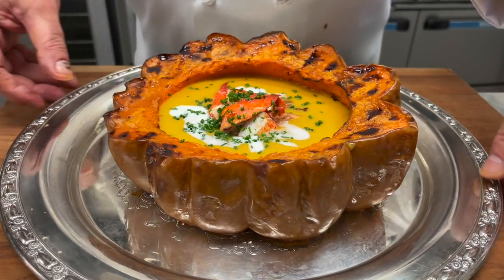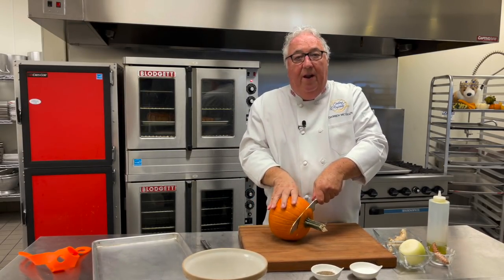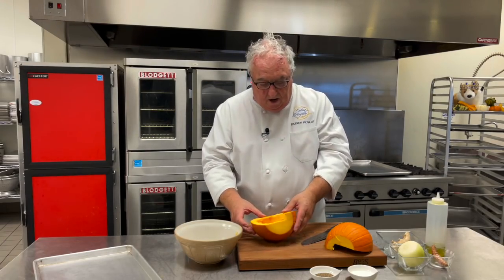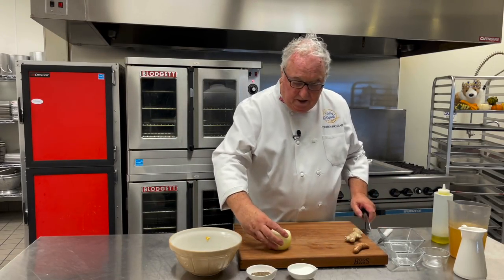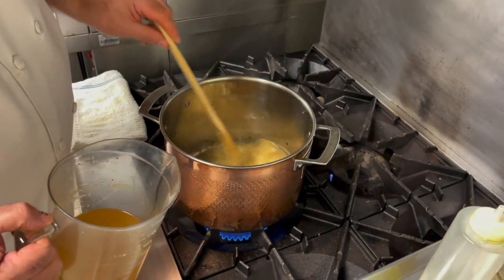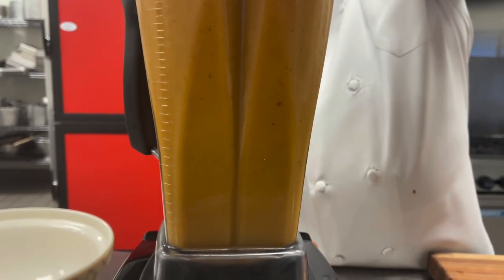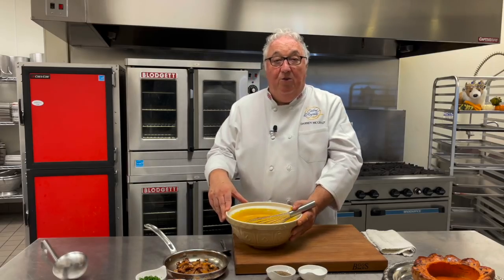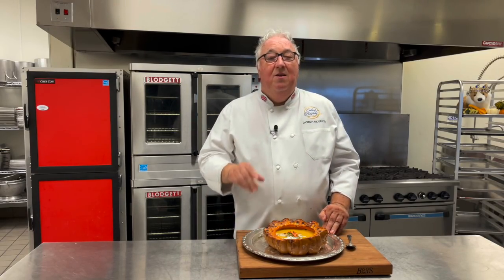Coconut Cream Pumpkin Soup with Lobster and Wild Mushrooms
Pumpkins aren't just for display or carving jack o' lanterns, they make amazing soup too. This is one of my favorite pumpkin soup recipes I hope you will try. It's even more special serving it to family and friends inside a baked pumpkin like this.

I don’t use canned pumpkin so It takes a little more time, but don’t let that put you off trying it. It’s also packed with immune-boosting benefits too, ginger and turmeric. Which means it’s a great option for cold and flu season.

The earliest versions of pumpkin dishes were actually pumpkin shells that had been cleaned out and filled with ginger-spiced milk, then roasted by the fire. Delicious coconut milk pumpkin soup with sautéed chanterelle mushrooms and poached lobster   - get me a spoon!

My new line of SEASONINGS and LATEST COOKBOOK are available

Here's the link to the board buddyz ...

Coconut Cream Pumpkin Soup with
Chanterelle Mushrooms and Lobster

2 lb peeled, cubed Pie pumpkin
2 TBS olive oil
½ tsp salt

1 medium onion, rough chopped
1 TBS turmeric
1 TBS minced garlic
1 TBS chopped fresh ginger
2 TBS flour
2 TBS oil
¼ tspalt
1 cup coconut milk
1 qt chicken broth

½ cup cooked lobster (optional)
1 cup chanterelle mushrooms, sauteed in olive oil (optional)
2 TBS coconut cream (optional)
1 tsp chives, chopped (optional)

1 fairytale pumpkin (optional)

If using, cut a 1/3 circumference around the fairytale pumpkin and remove the seeds from both pieces. Drizzle with oil and bake 400 degrees F for about 45 minutes.

Toss the pie pumpkin with salt and olive oil and bake for about 25 minutes until tender 400 degrees F.

In a large pot, add 2 TBS olive oil, the onion, turmeric, garlic, and salt. Sauté until the onion is soft and translucent. Stir in the flour and the broth. Bring to a boil and then simmer for 10 minutes.

Add the pumpkin to a blender along with the onion broth. Blend until smooth and creamy. Whisk in the coconut cream and season the soup with salt and pepper. Add more broth for consistency.  Serve and garnish with the coconut cream and chives.